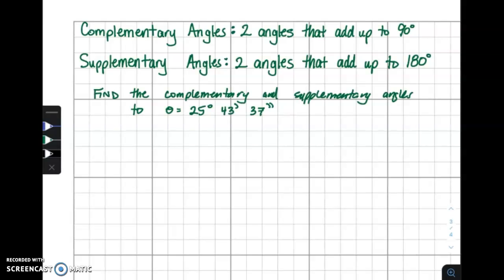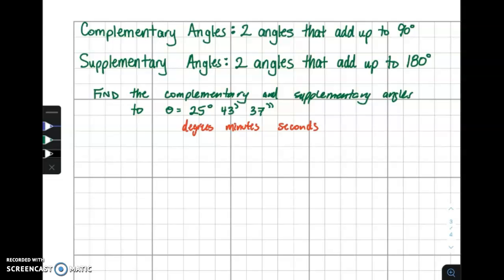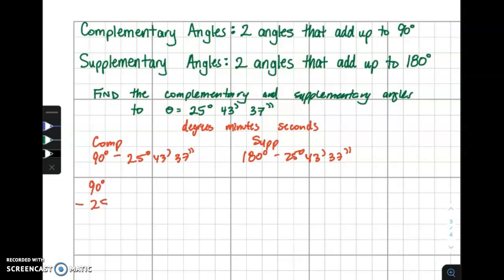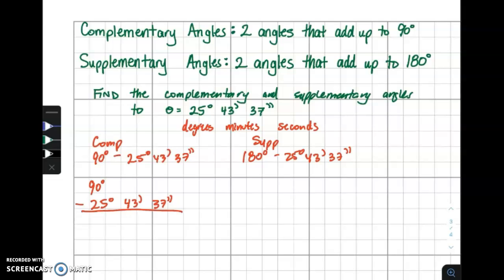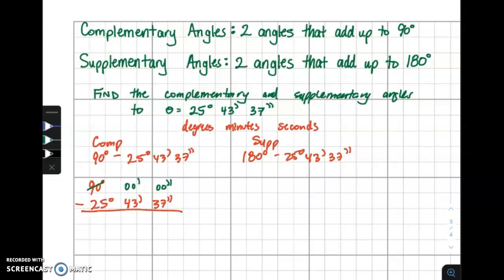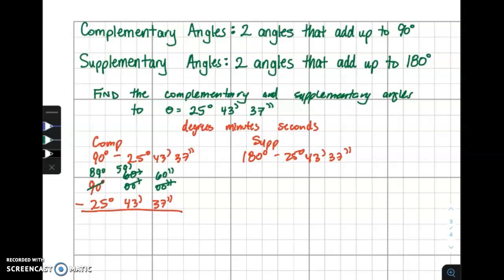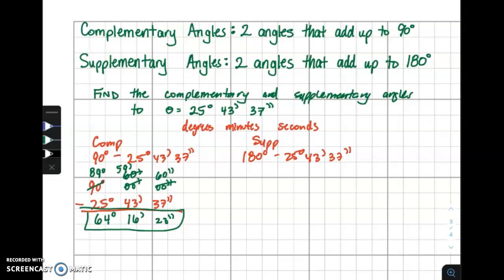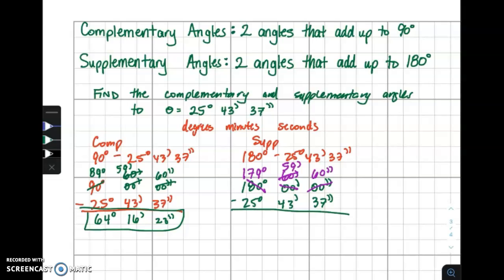Trig Lesson 6.1 Complementary/Supplementary